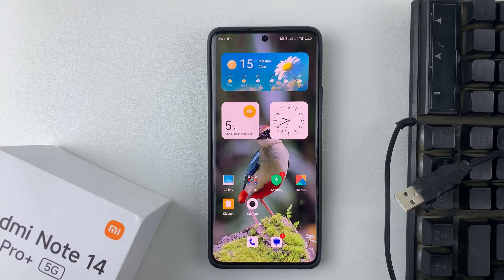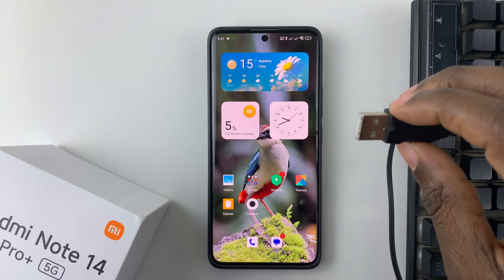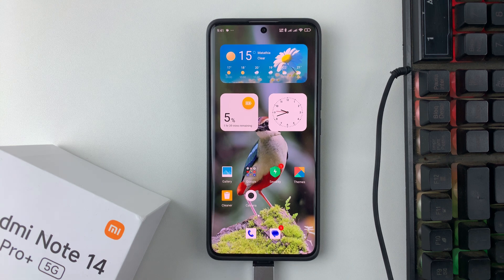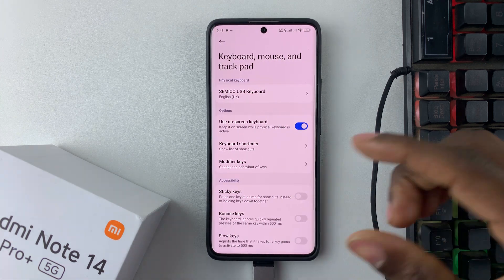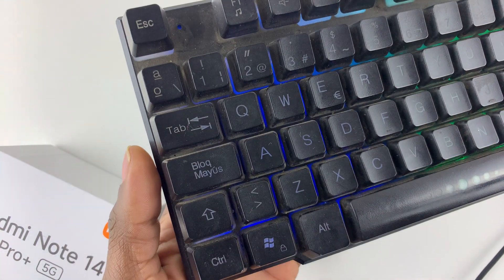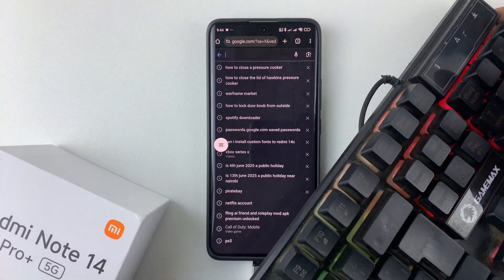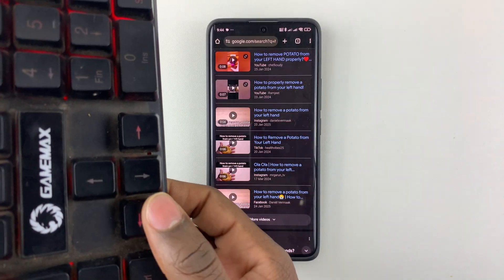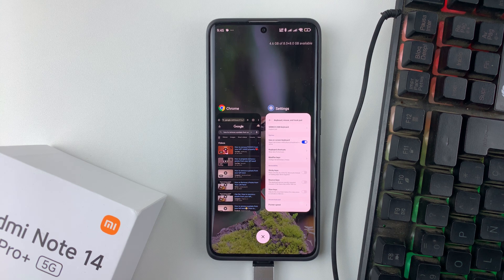How To Connect Wired Keyboard To Redmi Note 14 / 14 Pro+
In this video, I’ll show you how to connect a wired USB keyboard to your Redmi phone using OTG support. It's quick, easy, and perfect for productivity, gaming, or school work right from your phone.

Cell Phone Tripod Adapter